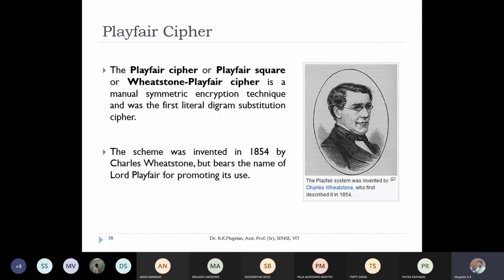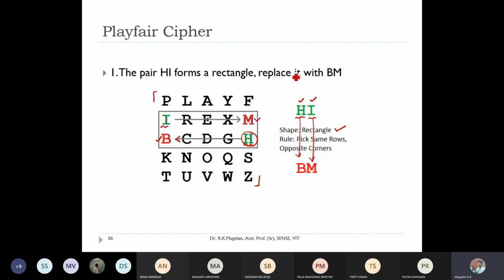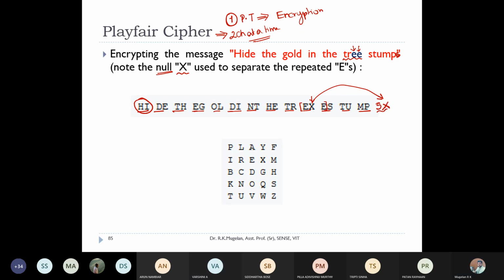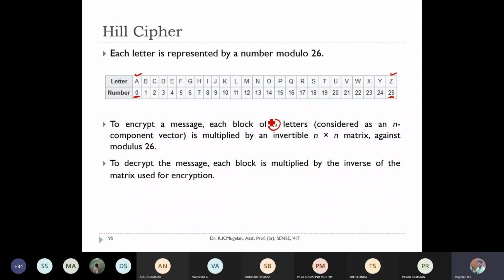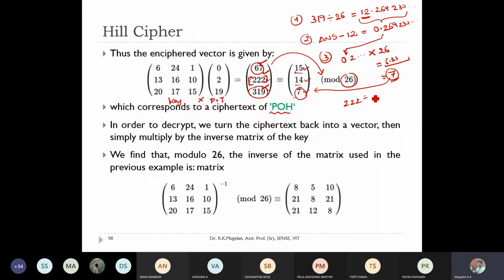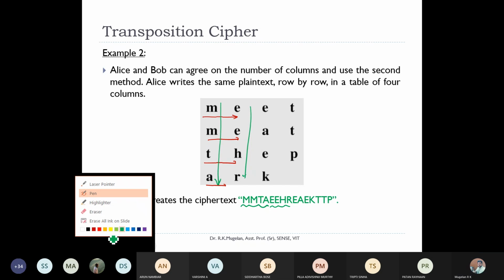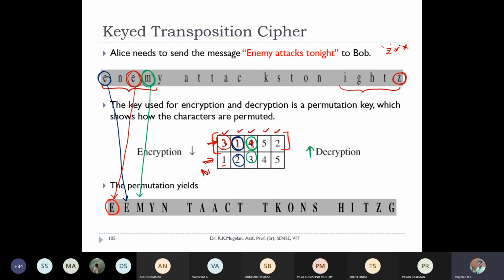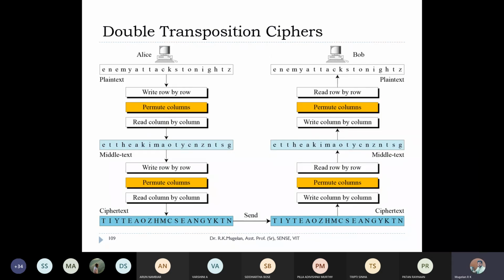09-08-21 || Cryptography Fundamentals & Network Security || ECE4013 || Mugelan R K Sir || G2+TG2